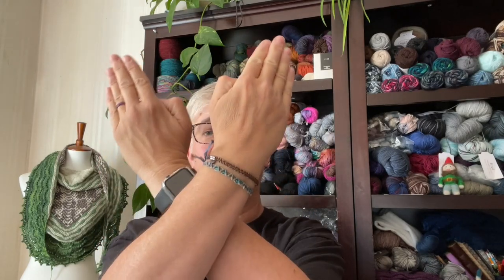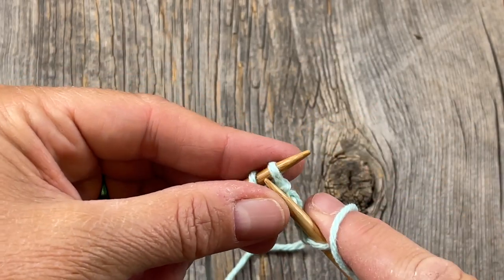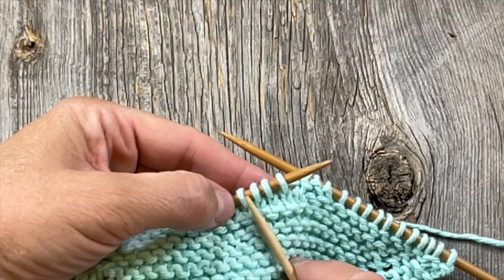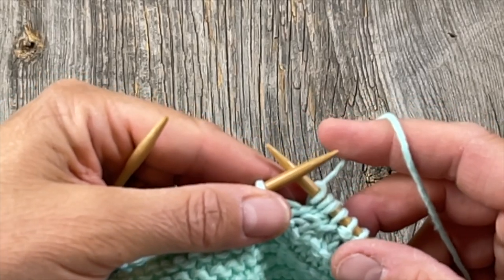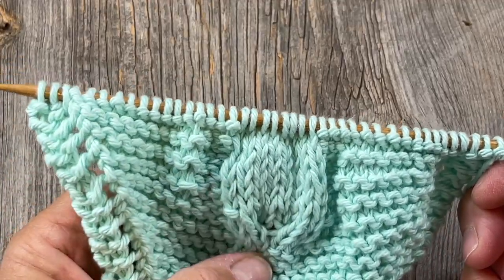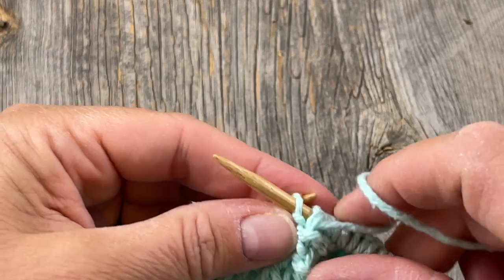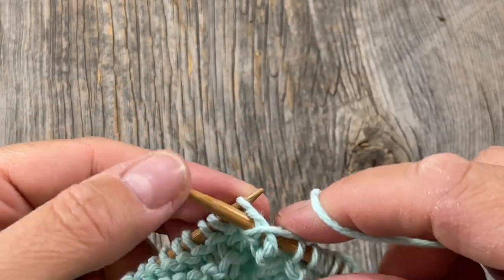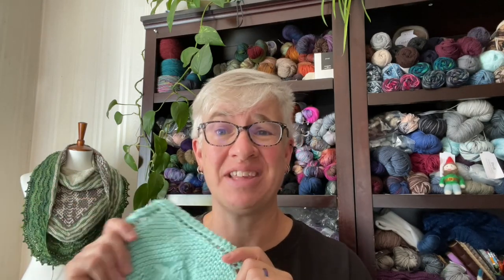Learn to Knit Cables: The Owl Dishcloth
Learn to knit cables with this super cute owl dishcloth!

Buy a 6 pack of assorted colors because you won't want to stop knitting them!

Get needles:
Clover bamboo double pointed needles (dpns)

Brittany birch cable needles, 3 pk